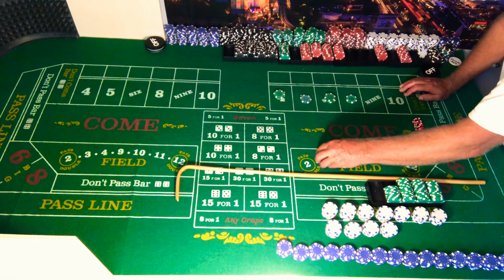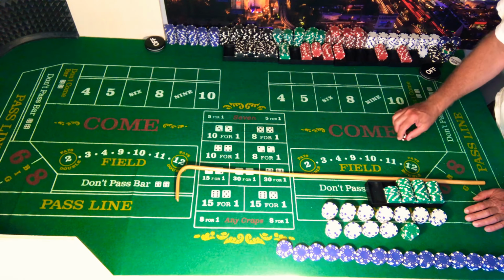Craps dice set 4 2. 2 4. Throwing raspberries at the moon part 3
Also added random 7 ratio